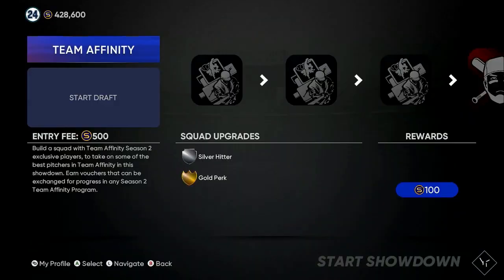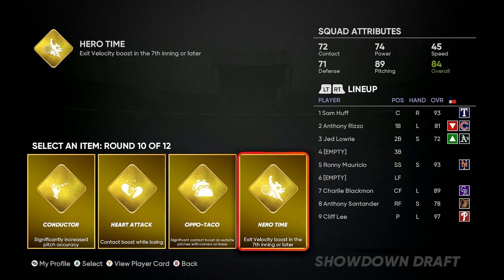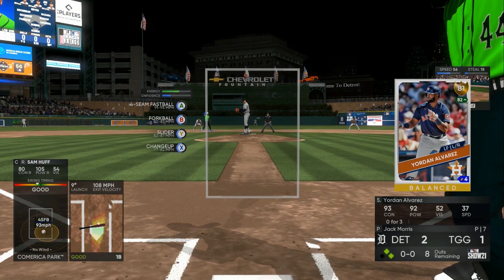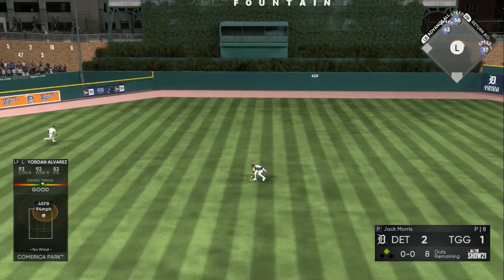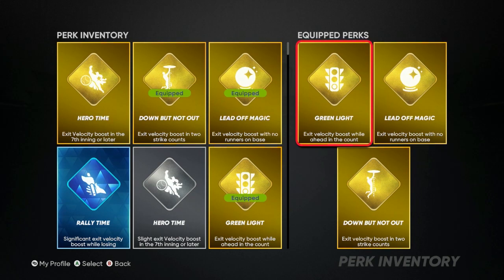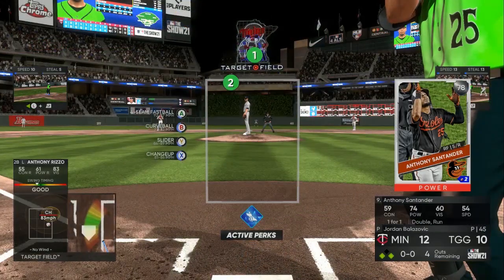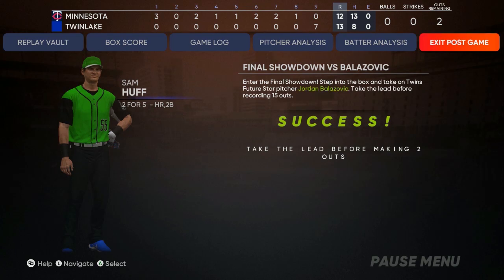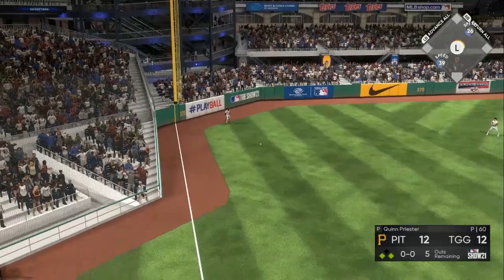Mlb the show 21 Insane Glitch! Beat SHOWDOWN in 15 minutes every time! How to complete team affinity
in todays mlb the show 21 glitch video, we go over the fastest way to have success in every showdown for 15 ta points..
in fact i have used this same glitch over and over in past 2 days and have about 35 vouchers already

(thumbnails- twitter@bakerdesigns2
➥Edited By: @gabrielheloin